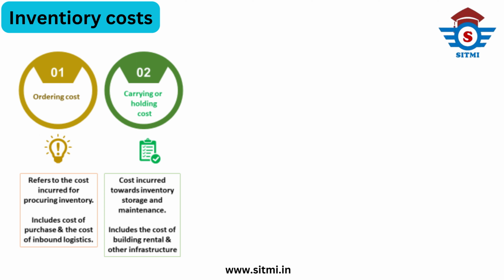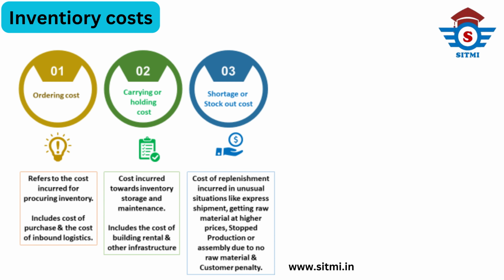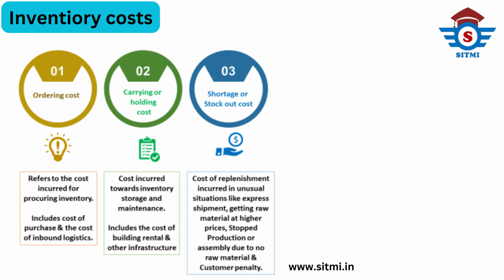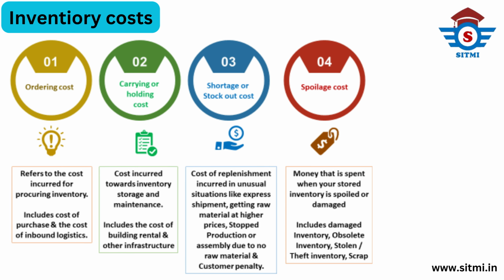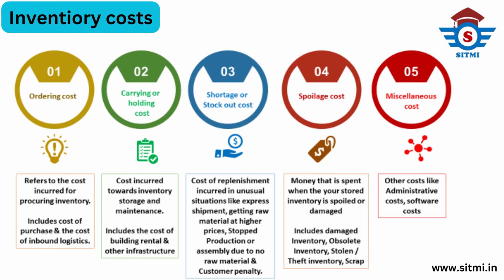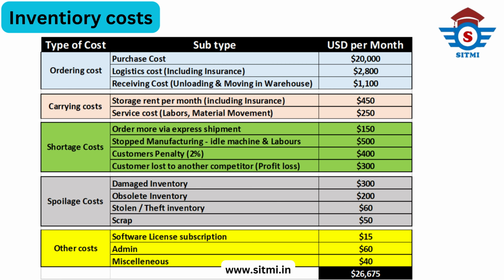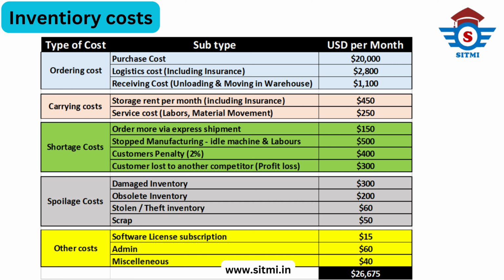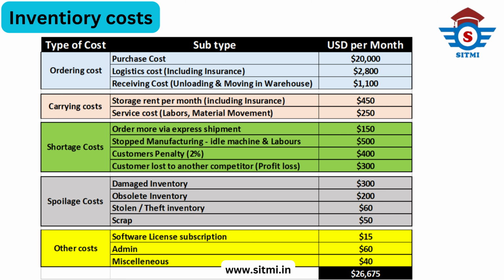Inventory Costs | Inventory Expenses | Costs associated with Inventory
· Understanding Inventory Costs: A Comprehensive Overview
o Ordering Cost
o Carrying or holding cost
o Shortage or stock out cost
o Spoilage cost
o Other costs
o Tabular examples of the costs
SITMI Academy